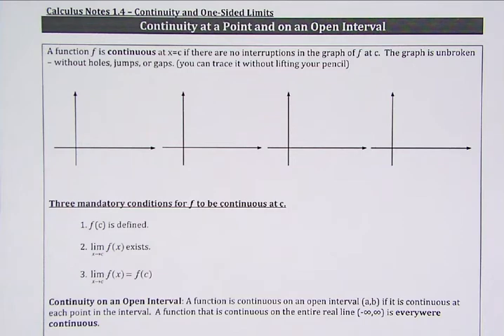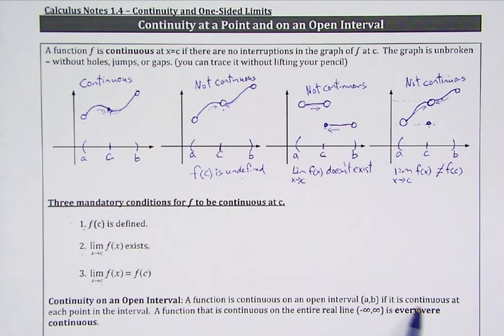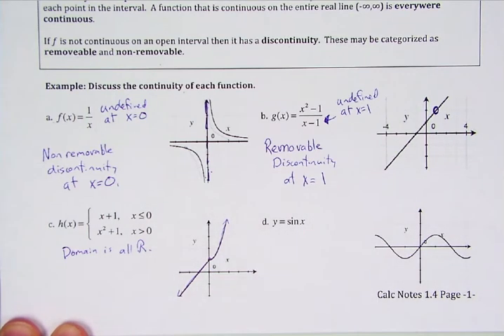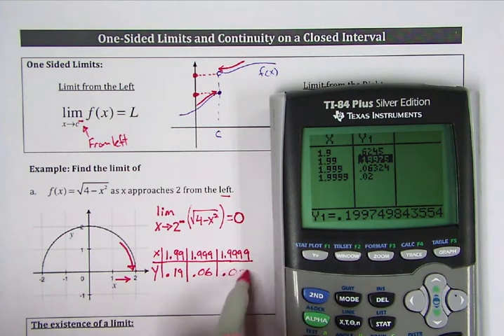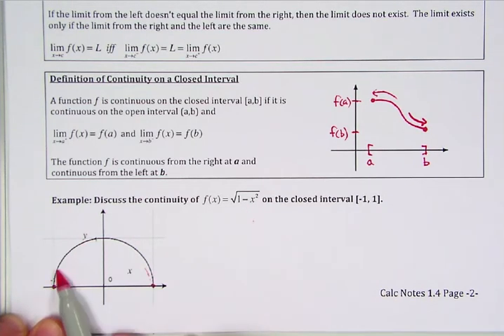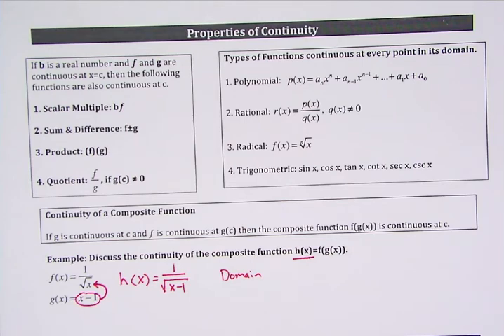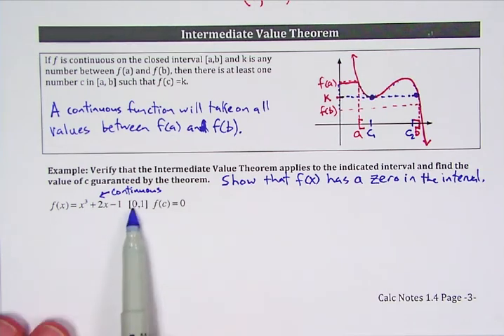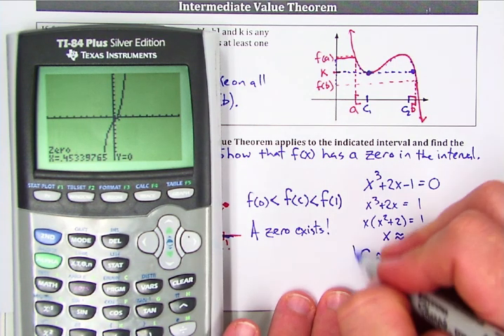Calc Lecture 1.4 Continuity and One Sided Limits